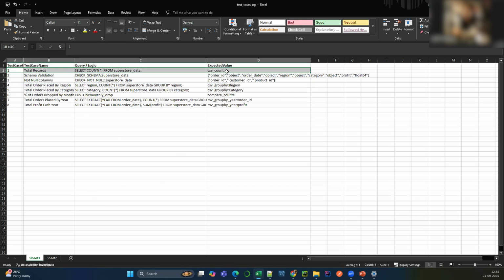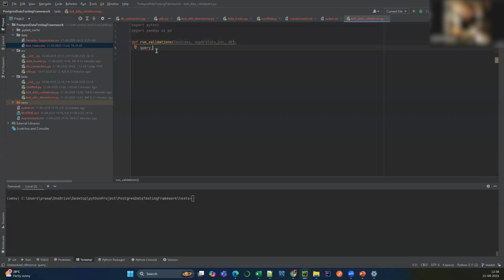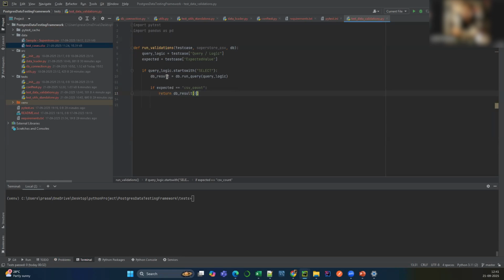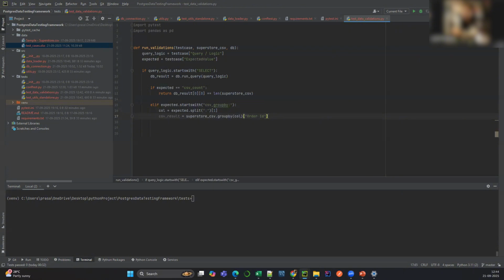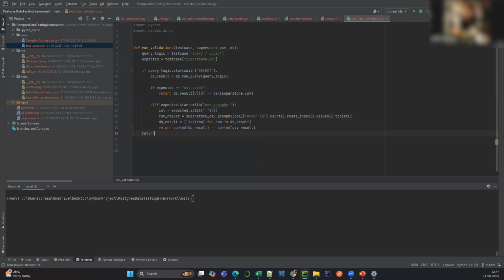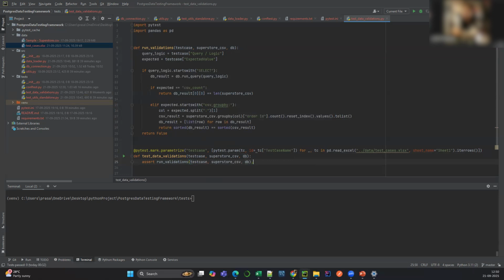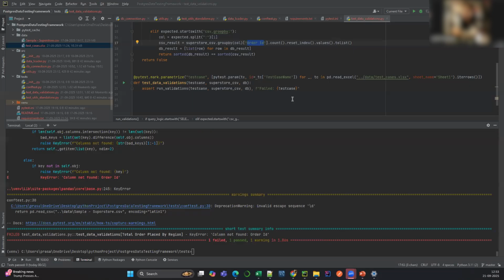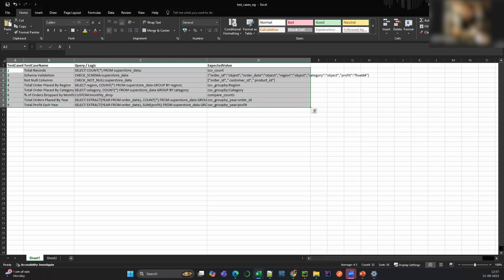Part 9- Data Testing Automation Framework | Run test cases from excel using pytest (1)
Description-
In this video, you’ll learn how to build a complete data automation framework using Python, Pandas, Supabase (Postgresql) and Pytest — from scratch!

By the end of this project, you’ll have a fully working data testing automation framework that’s scalable, modular, and easy to extend for real-world projects.

Topics-
* Read test cases from an excel file as parameters through Pytest
* Run each test cases one by one
* Validate source (csv) results vs target (Postgres)